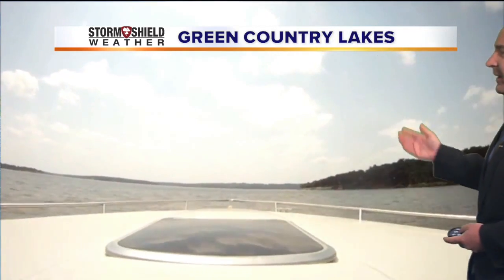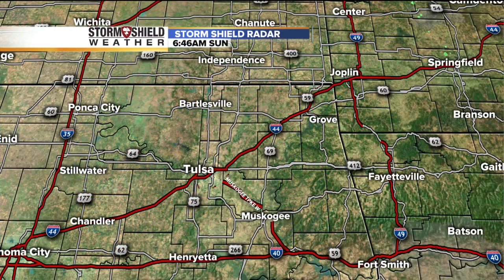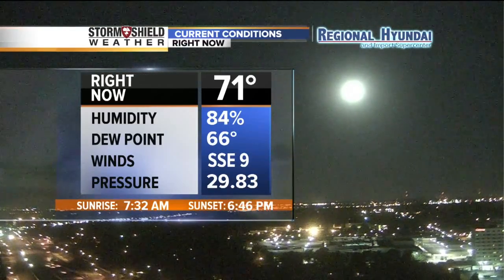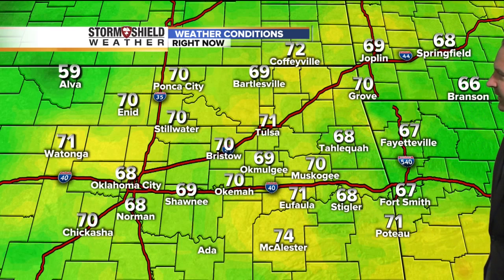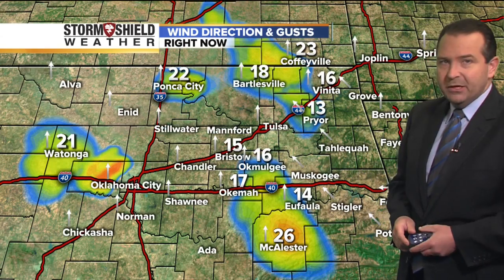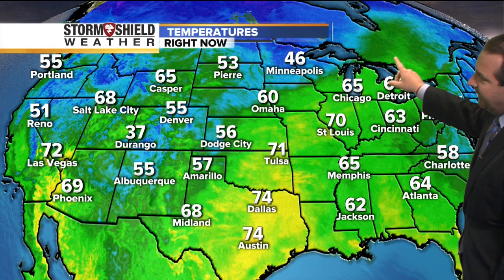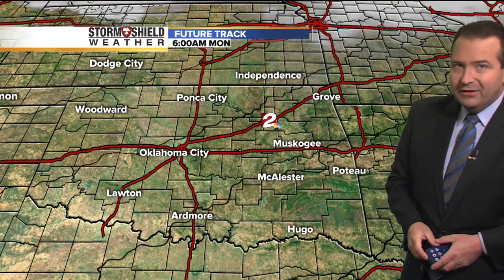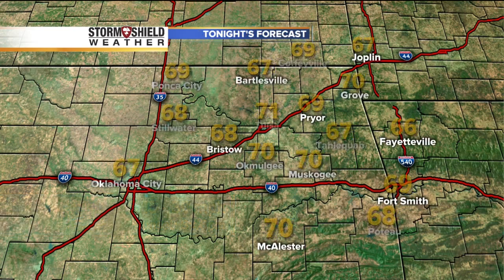2News Works for You Weekend Morning at 6A